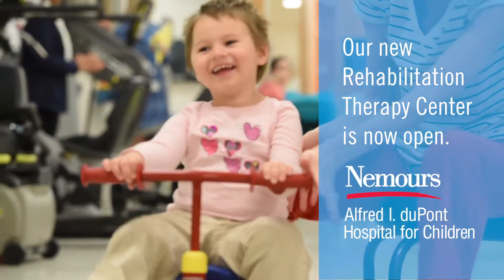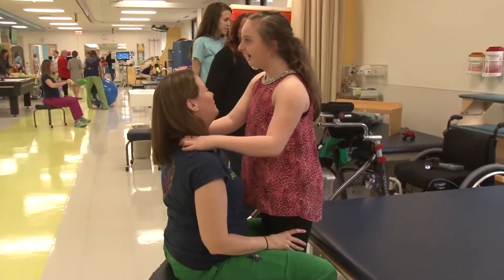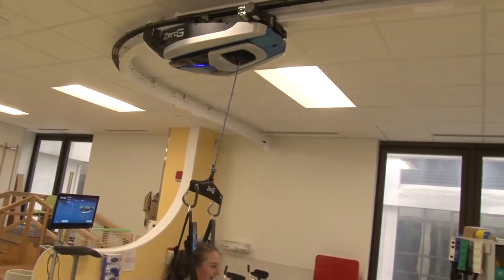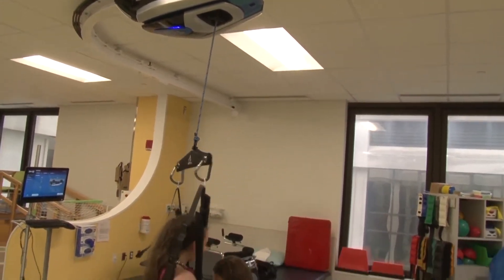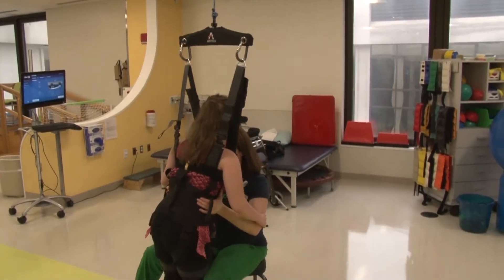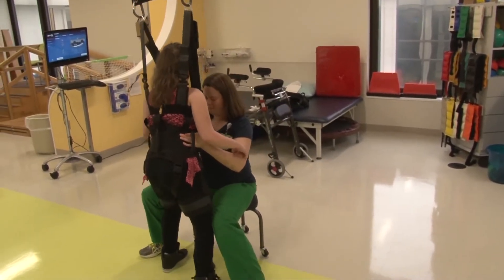Pediatric Rehabilitation Center in Delaware—Nemours Life-Changing Care.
NEMOURS/ALFRED I. duPONT HOSPITAL FOR CHILDREN |
Guests enjoyed visiting the new Rehabilitation and Inpatient Center at the June 2017 Open House in Wilmington, Del.

The new Rehab Gym features:

   - approximately 12,000 GSF of space
   - a Zero-G gait system which enables a therapist to adjust the
   - amount of weight a patient must support, helping the patient to
walk sooner and in a much safer environment
   - five state-of-the-art Overhead Patient Mobility & Transfer Lift
Systems
   - seven treatment rooms
   - fully-equipped Assisted Daily Living Simulation Apartment
   - separate family waiting space with a kitchenette
   - School Program classroom for direct coordination of patient visits

PEDIATRIC PHYSICAL MEDICINE & REHABILITATION AT NEMOURS/ALFRED I. duPONT HOSPITAL FOR CHILDREN
Pediatric rehabilitation specialists at Nemours/Alfred I. duPont Hospital in Wilmington, Del. help kids with mobility problems due to injury or disease improve independence and reach their highest potential.

ABOUT NEMOURS CHILDREN’S HEALTH SYSTEM
Nemours Children’s Health System is one of the nation’s largest integrated nonprofit pediatric health systems that focuses on prevention and education, medical research, academics and health advocacy to improve the lives of children and families everywhere. Nemours owns and operates two freestanding children’s hospitals and extensive community networks of specialty, urgent and primary care locations, as well as online video doctor care, throughout the Delaware Valley and Florida.